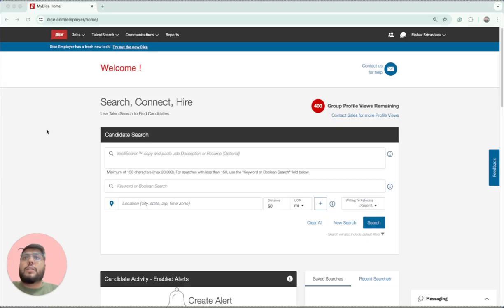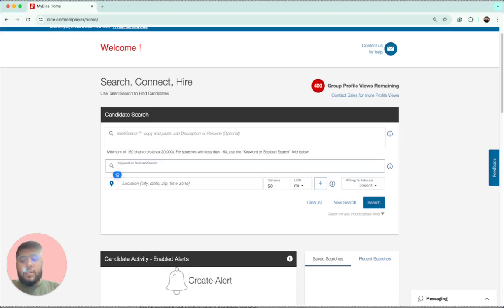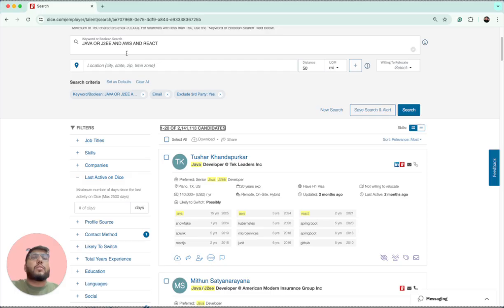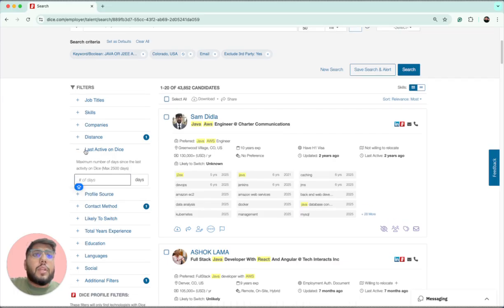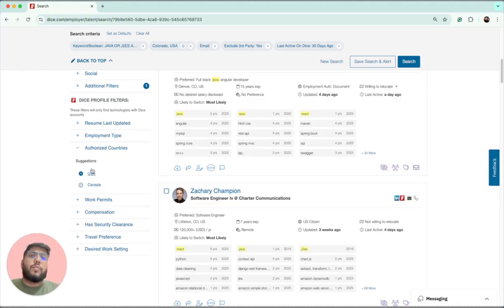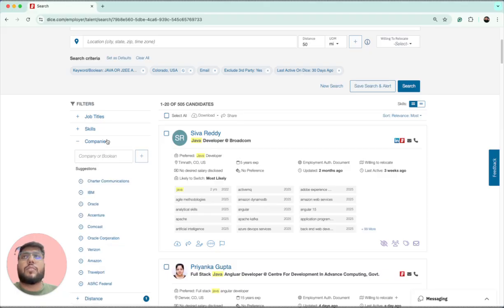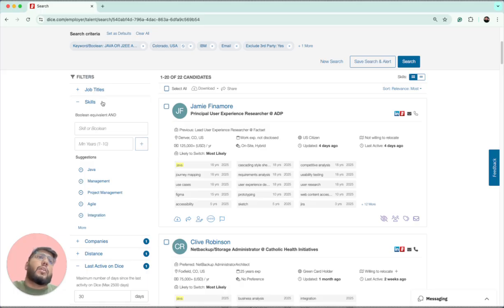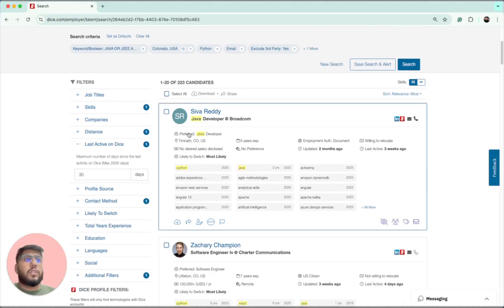Effective Recruiting Strategies Using DICE for IT Roles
In this video, I demonstrate my step-by-step process for sourcing top IT talent using Dice.com. I start by understanding client requirements, then create precise searches using skills, experience, and location filters. I carefully screen candidates, engage them with personalized outreach, and track progress to ensure nothing slips through the cracks. This structured approach helps clients find highly qualified candidates efficiently while keeping them informed at every stage of the process.